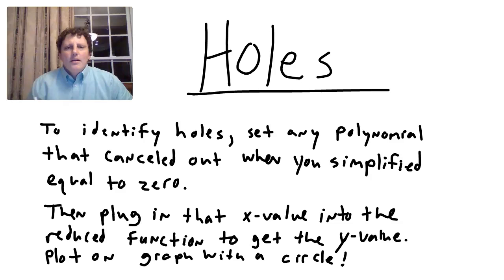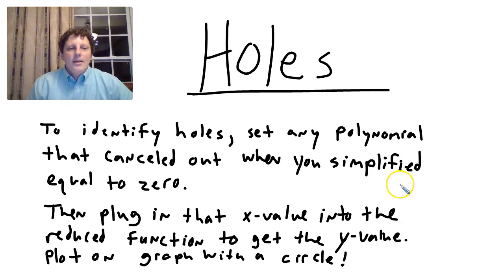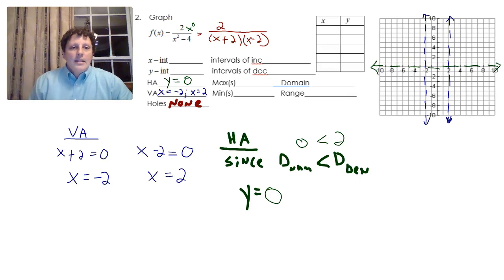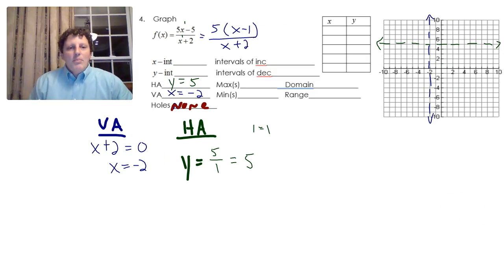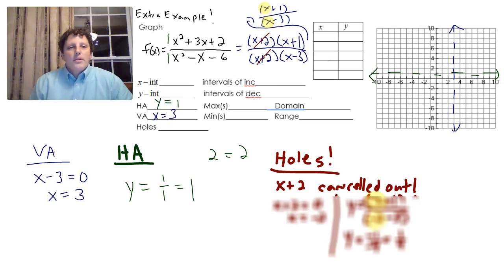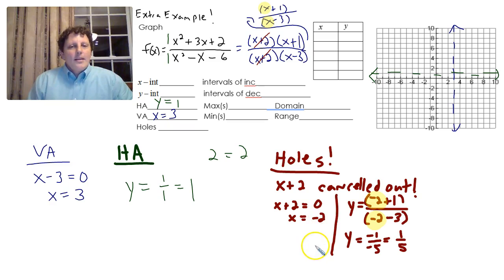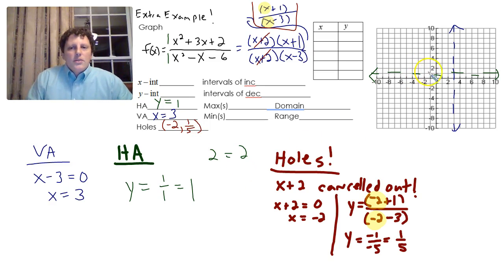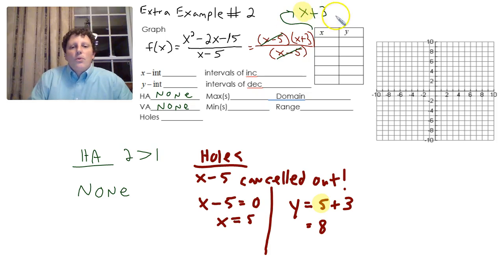Alg 2 - 4C.1 - Holes of Rational Functions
Finding holes of rational functions.